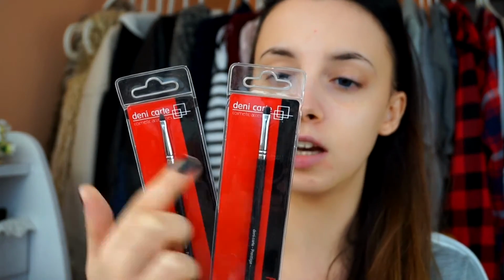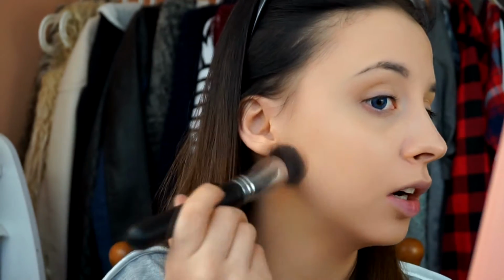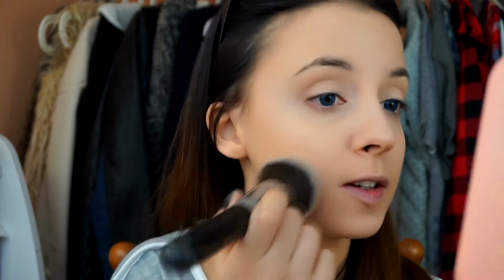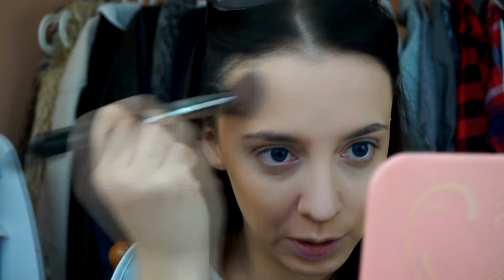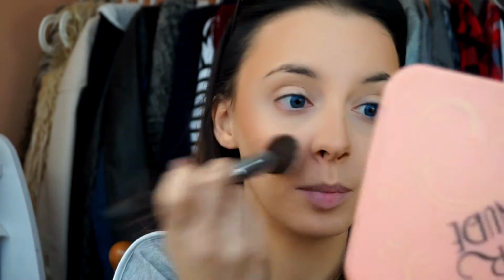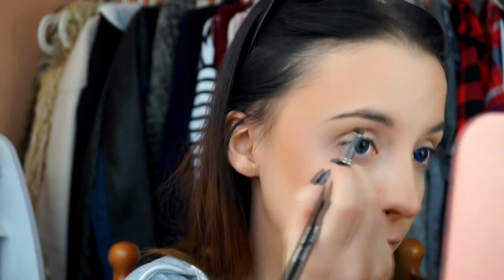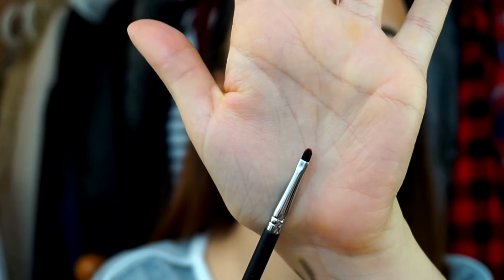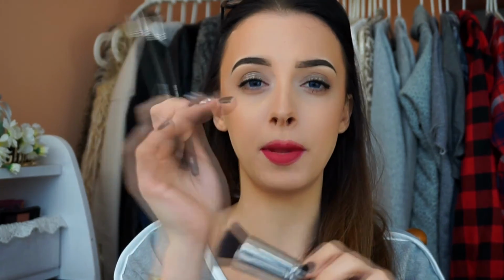Live Test & Review: Deni Carte PRESTIGE Brushes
!NO HATE ZONE!!

Hey Loves!

Love!

BUY NATALIEBEAUTYYY PALETTE HERE: denicarte.pl